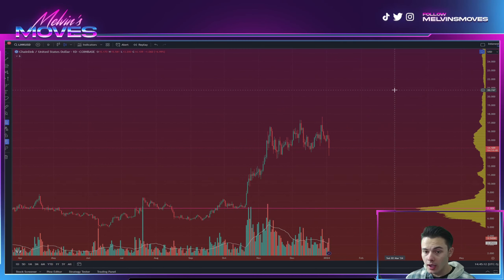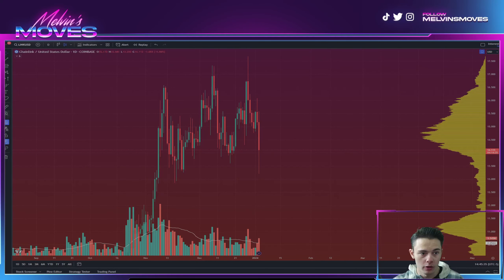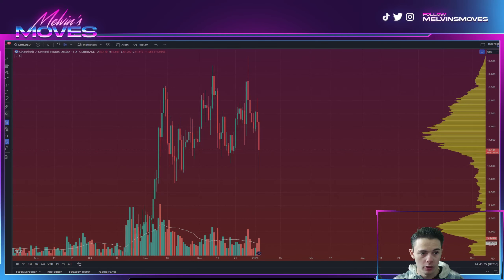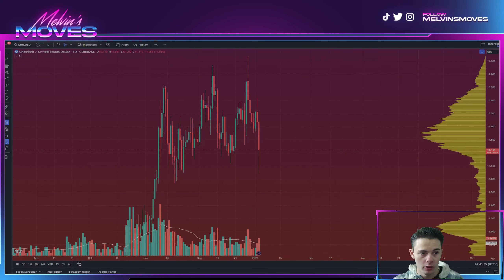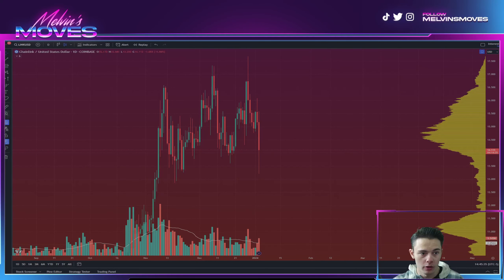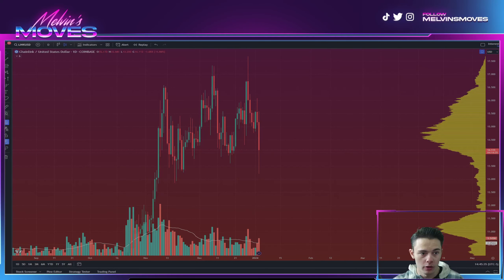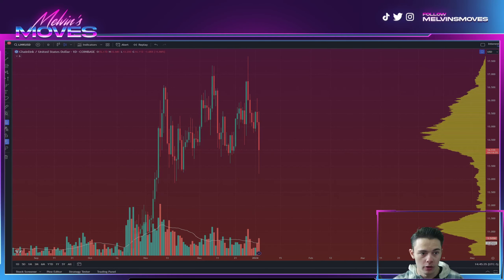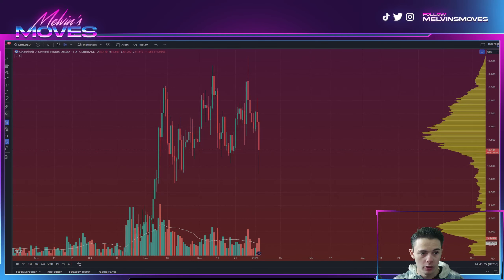Chainlink Crypto: Why Another Dip is the Perfect Buying Opportunity!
LINK ChainLink KDA JESUS COIN SPA DOGE  CSPR  PEPE BTC ETH SHIB LUNC LUNA KDA ICP LRC MATIC SOL LTC & MORE